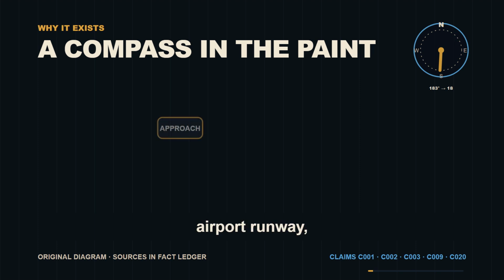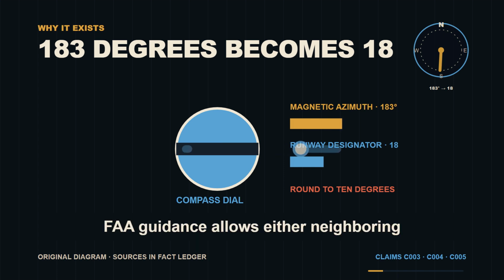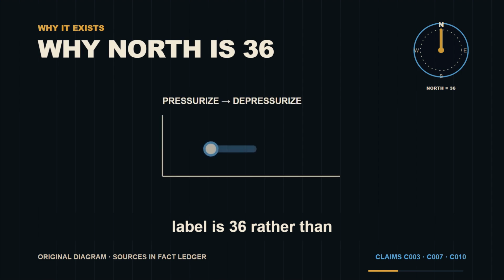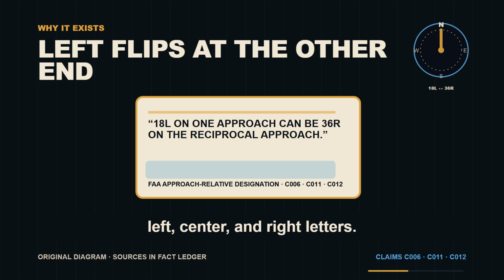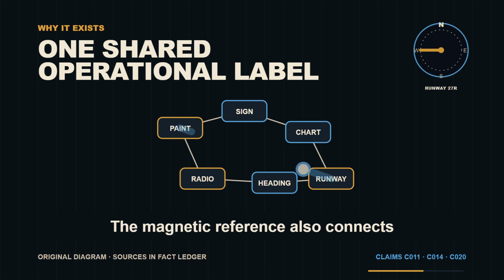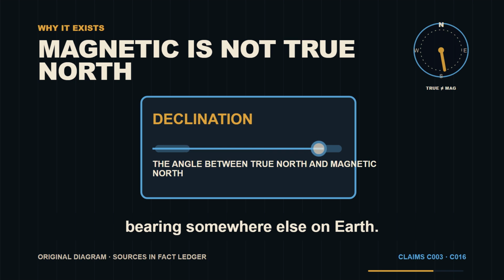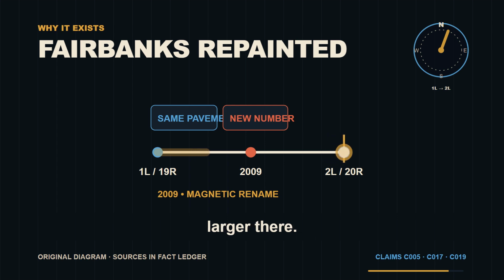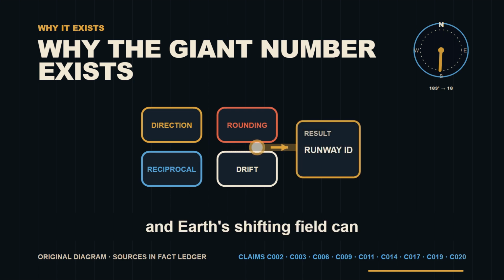Why Airport Runways Have Giant Numbers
Those giant white numbers are not runway serials. This source-grounded documentary follows the complete code: magnetic approach heading, divide by ten, rounding, reciprocal ends, parallel-runway letters, the World Magnetic Model, and the reason a fixed runway can eventually need a new number.

AI disclosure: AI-assisted scripting, narration, and explanatory diagrams were used. Every factual claim is mapped to the cited fact ledger; generated visuals are explanatory illustrations, not evidence footage.